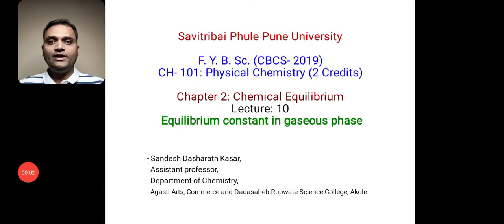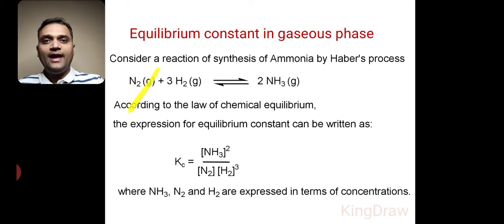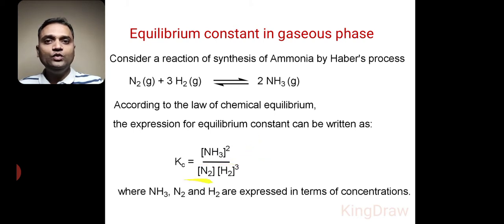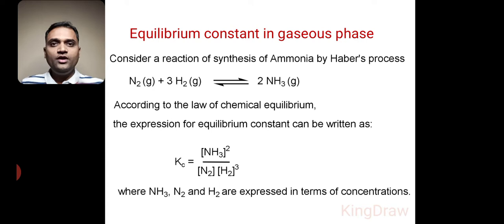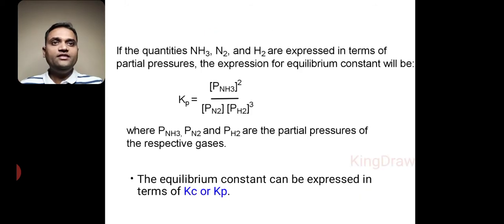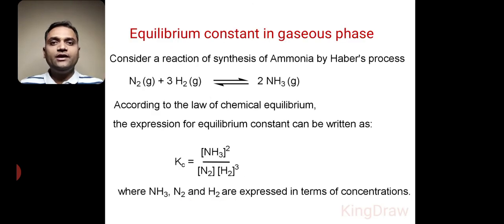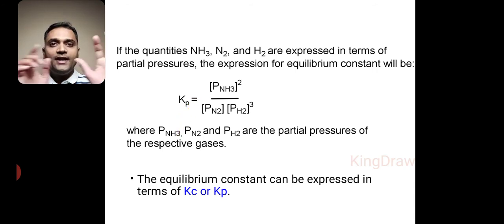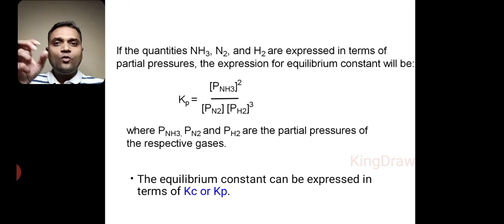Lecture: 10 || Chemical Equilibrium || F. Y. B. Sc. || By: Sandesh Kasar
Lecture: 10 || Chemical Equilibrium || Physical Chemistry || F. Y. B. Sc. || By: Sandesh Kasar